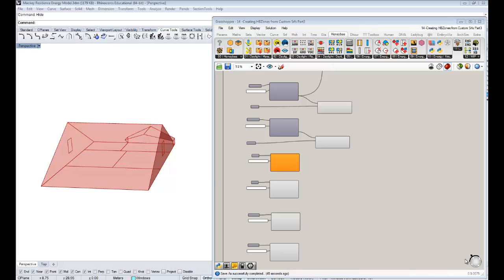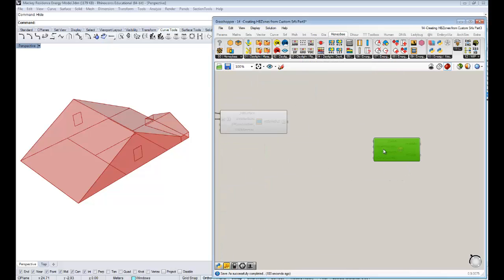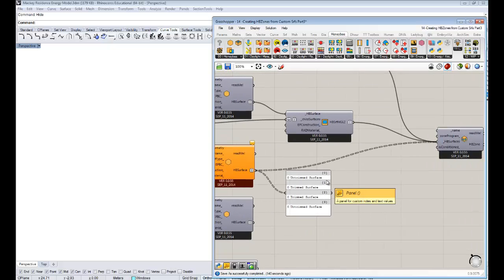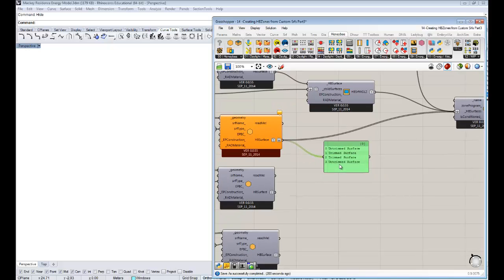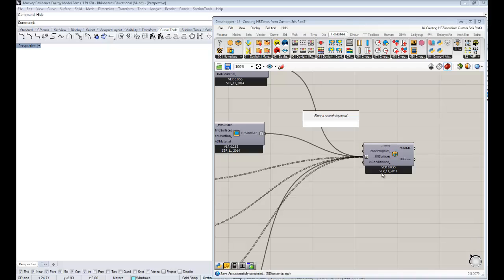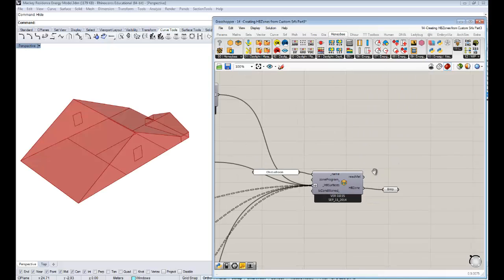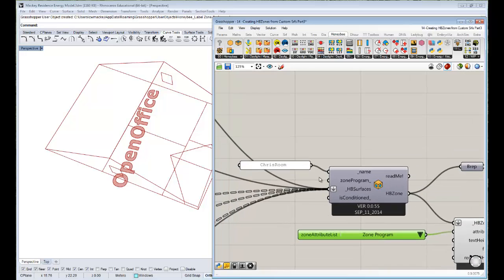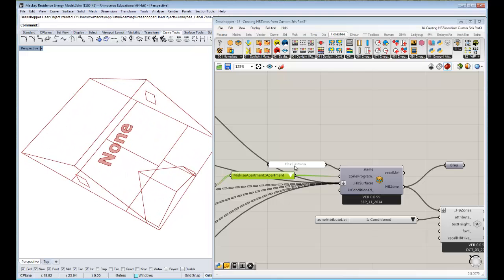14 - Honeybee Energy Modeling - Creating Zones from Surfaces Part 3: CreateHBZones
A tutorial video showing the third part of how to create unique Honeybee Zones from individual surfaces, which involves joining the individual HBsurfaces to create a HBZone.